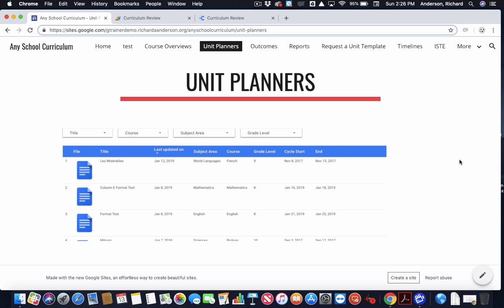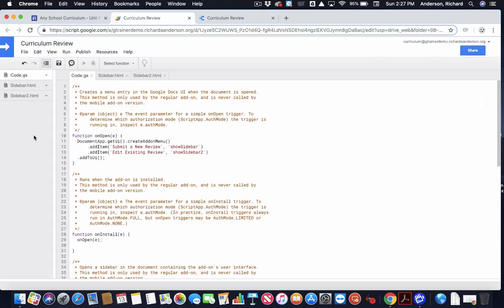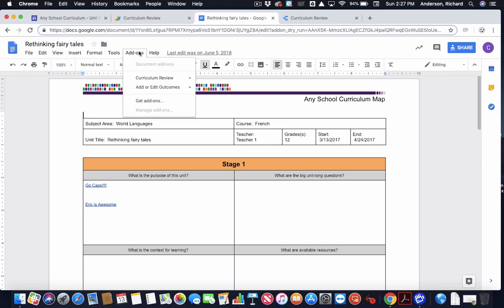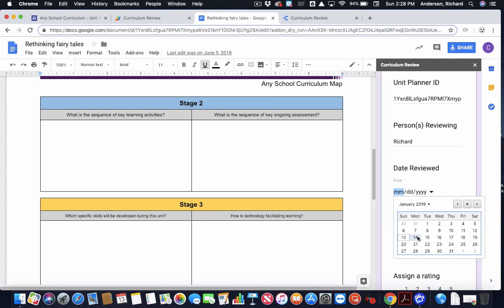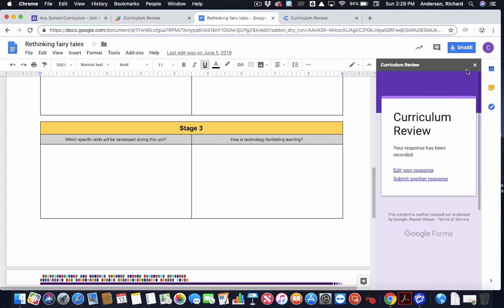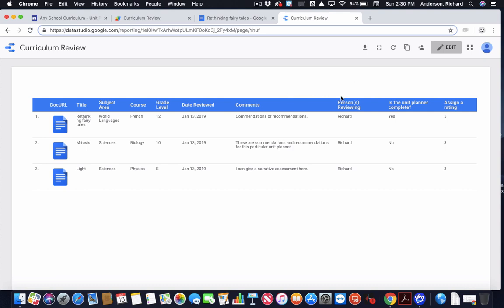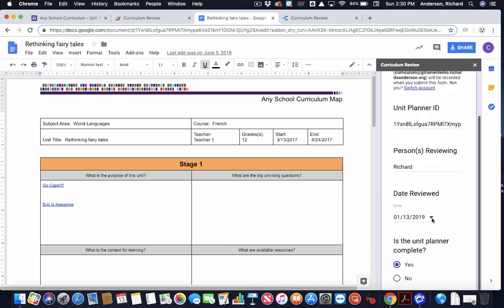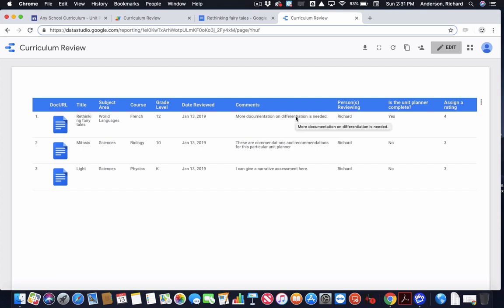Curriculum Mapping: Curriculum Review Internal Add-on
This is a proof-of-concept video for an internal add-on supporting a curriculum review committee and process.